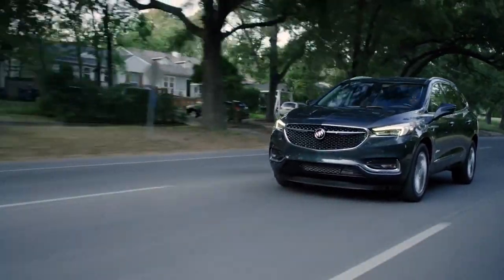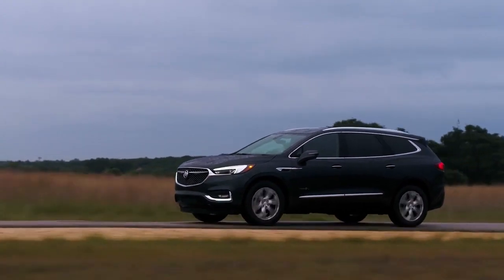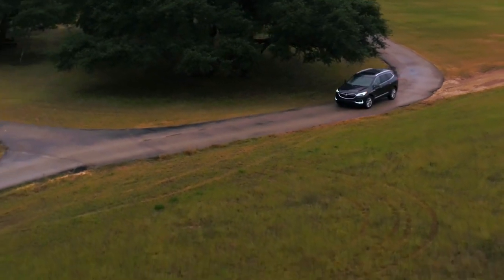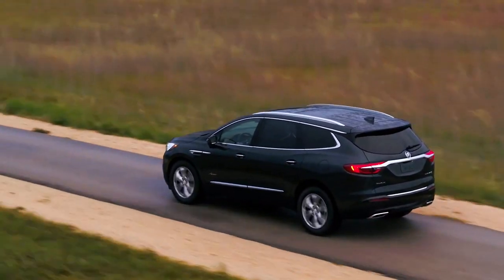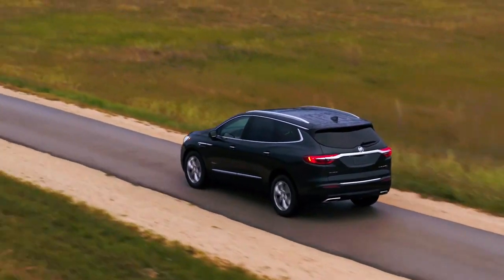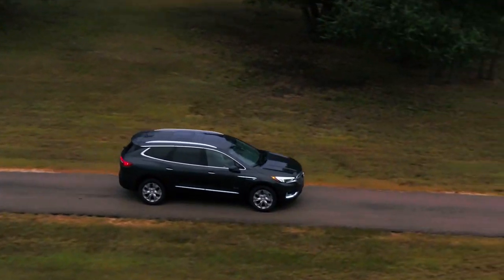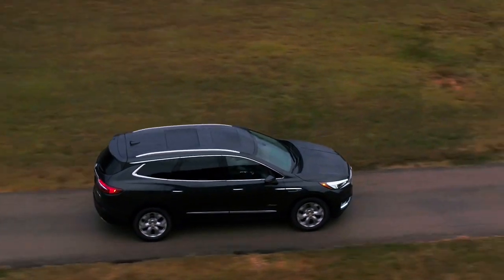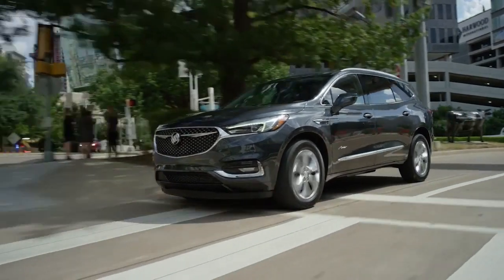2020 Buick Enclave dealer near Plains TX | 2020 Buick Enclave dealership near Brownfield TX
2020 Buick Enclave

Looking for a great car buying experience in the Lubbock  TX area? Want a reliable Buick? Come over to John Roley's AutoCenter near Brownfield  TX. Our friendly staff is ready to help you drive away in the car that you deserve. John Roley's AutoCenter has one of the most extensive Buick inventory and selection to fit your budget and needs.  Our staff is a group of dedicated and trained experts when it comes to new or used Buick. Come visit us out today and see why John Roley's AutoCenter is the top Buick dealership in the Lubbock  TX area today!